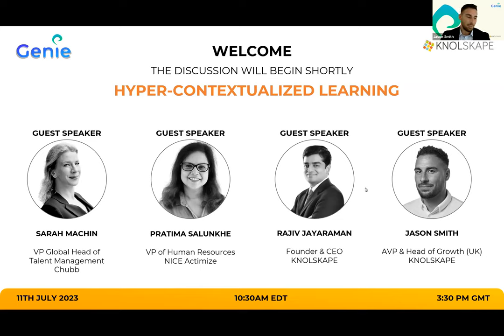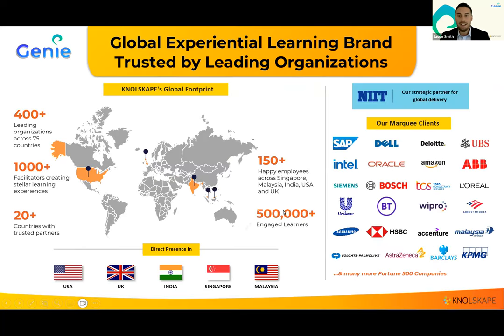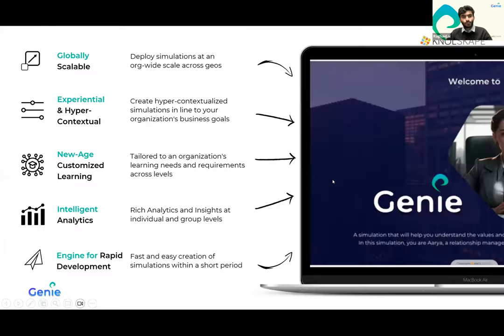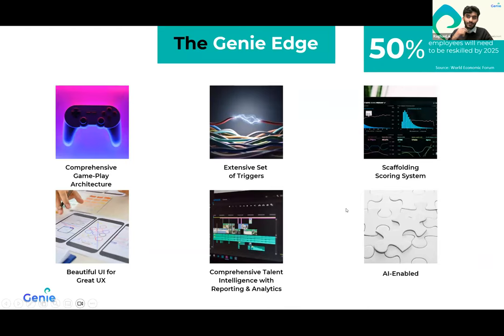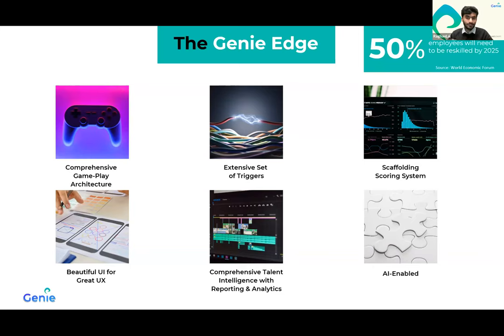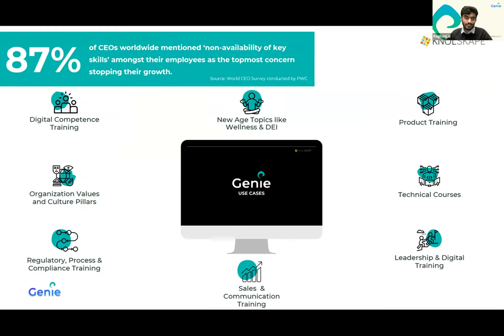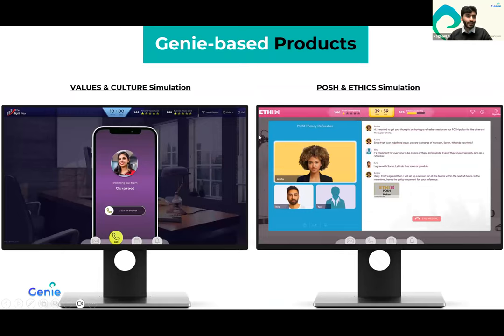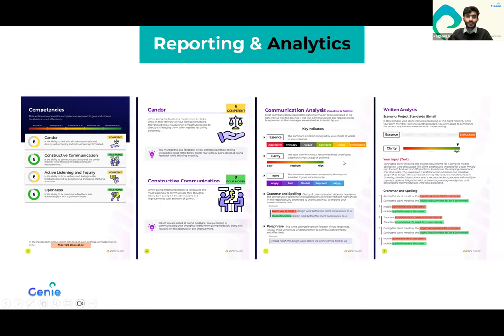WEBINAR | Hyper Contextualized Learning: Elevating Learner Experience with Custom Simulations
KNOLSKAPE hosted a webinar on 'Hyper Contextualized Learning: Elevating Learner Experience with Custom Simulations'

The event took place on 11 July, 2023 across three timezones – 09:30 AM CDT and 10:30 AM EDT (US & Canada), 03:30 PM BST (UK & Europe), and 08:00 PM IST (India). We were glad to host Sarah Machin, VP Global Head of Talent Management at Chubb, Pratima Salunkhe – Vice President of Human Resources, Actimize Global at NICE Actimize, and Rajiv Jayaraman, Founder & CEO, KNOLSKAPE as our panelists. The session was moderated by Jason Smith, AVP & Head of Growth (UK), KNOLSKAPE.

In case, you missed out on the Live Webinar, this is the full length event.